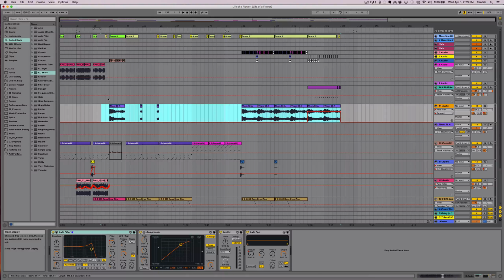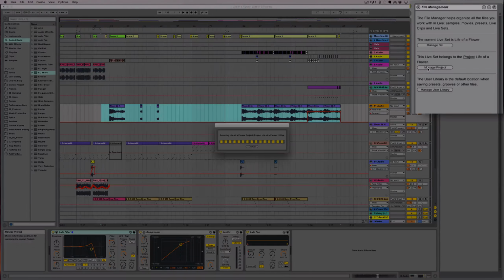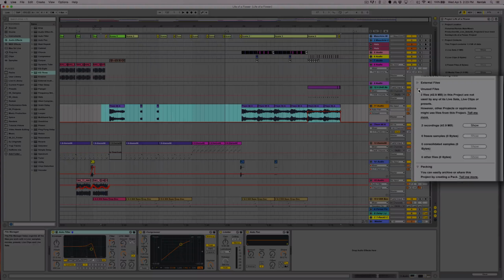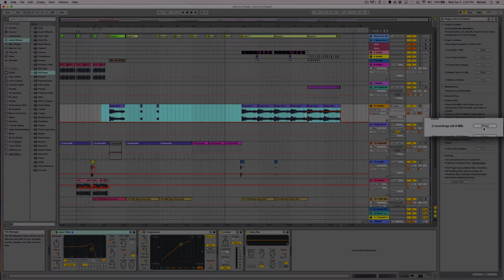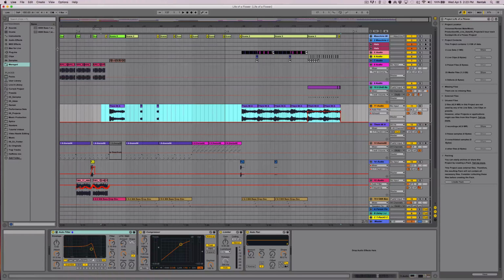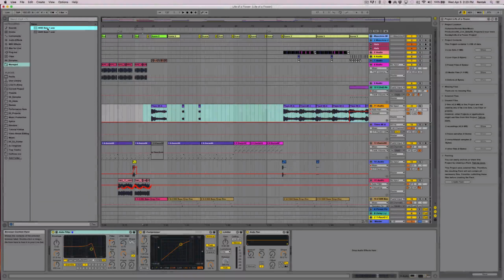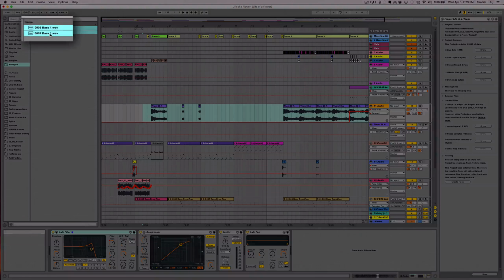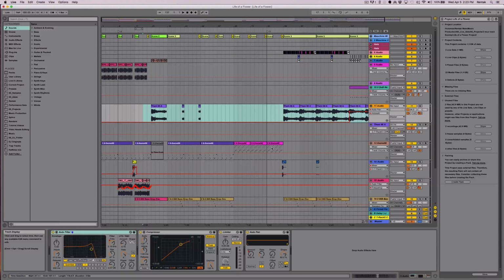Ableton How to Manage Files and free Hard Drive Space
If you are interested in Ableton Lessons please contact Ableton Certified Trainer Adam Fangsrud.